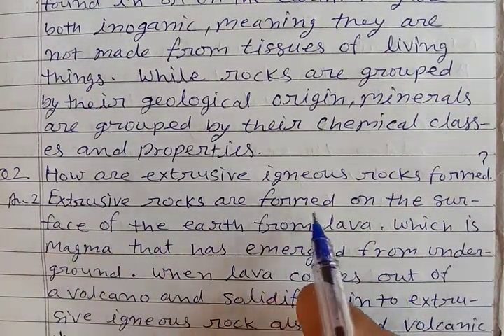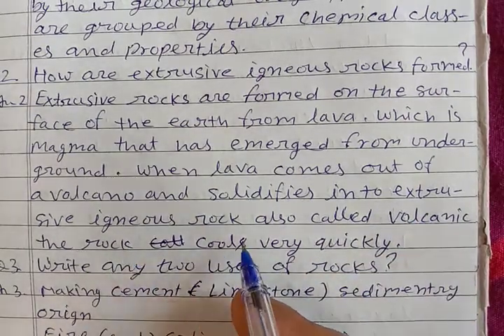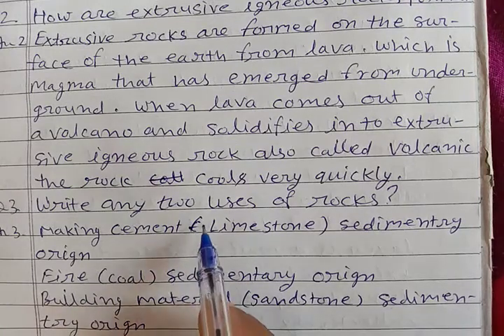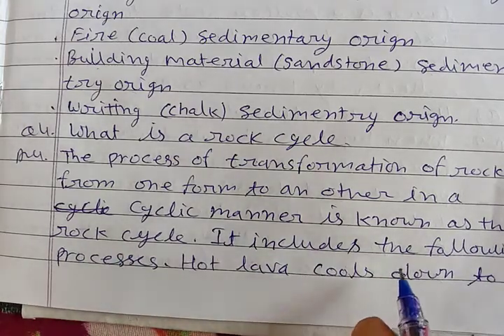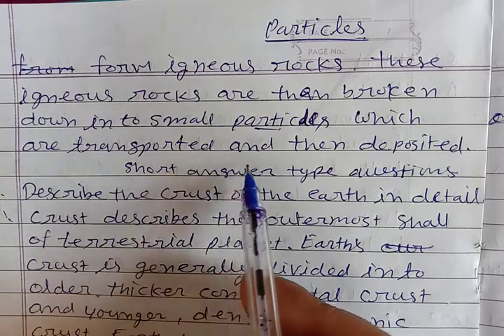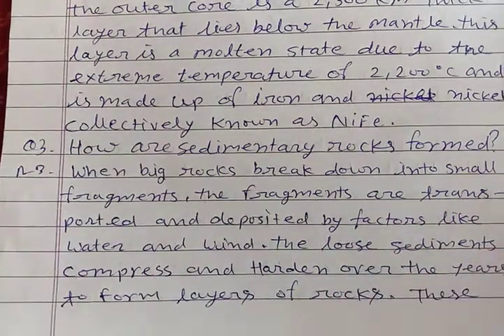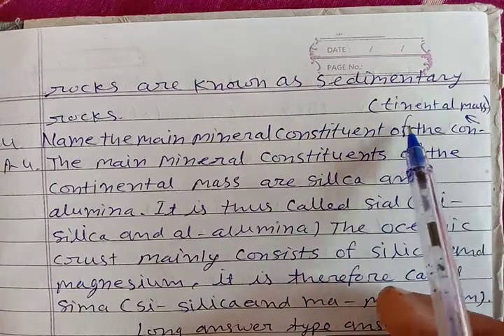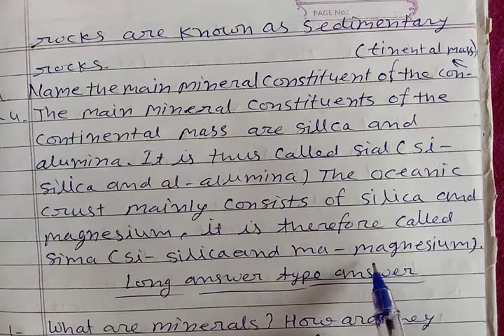Class 7 social science date 11/9/21